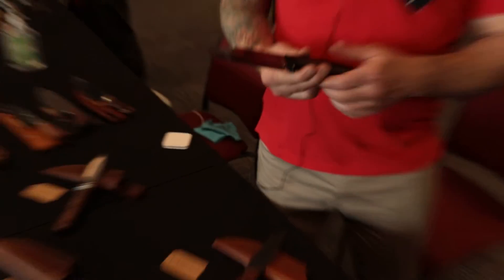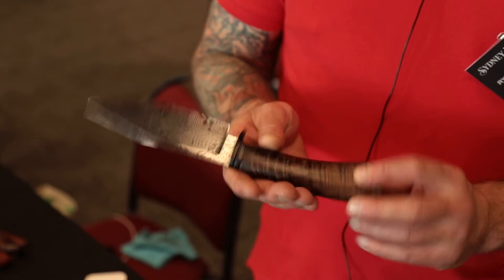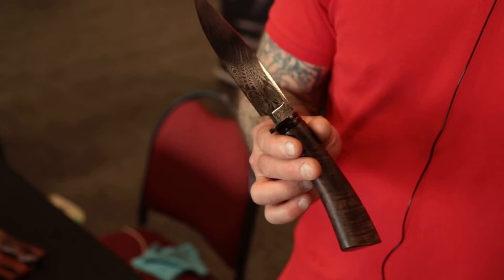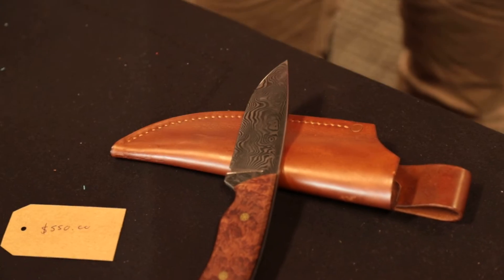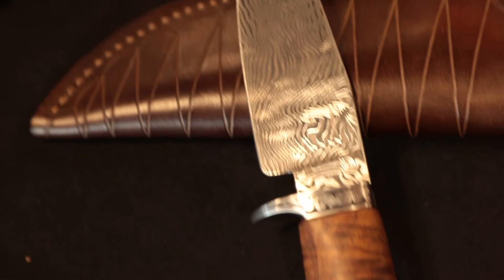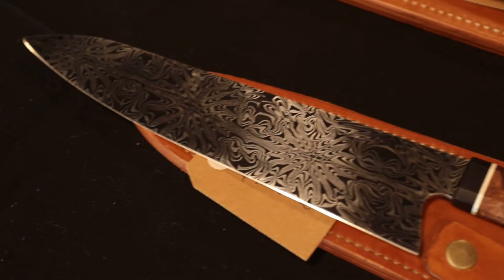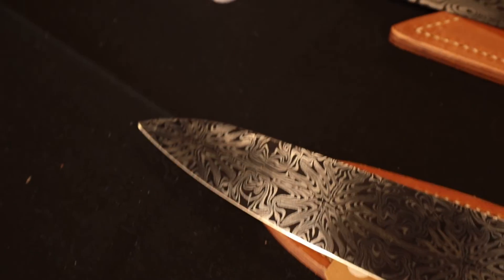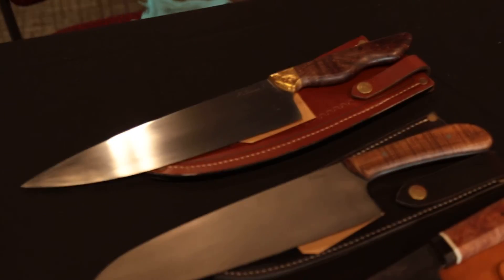Ryan Simon Knives, sydney knife show 2022